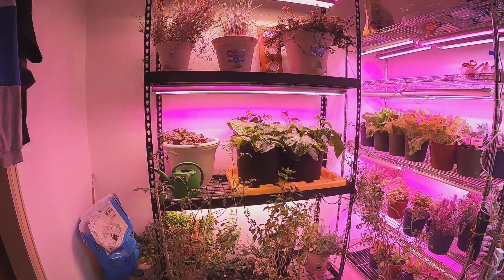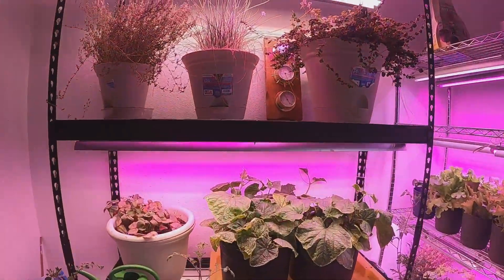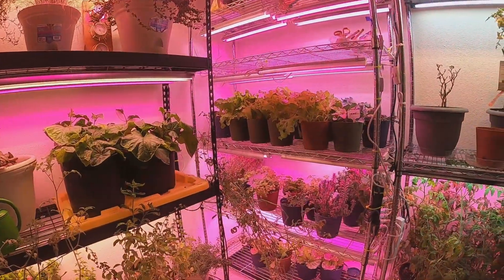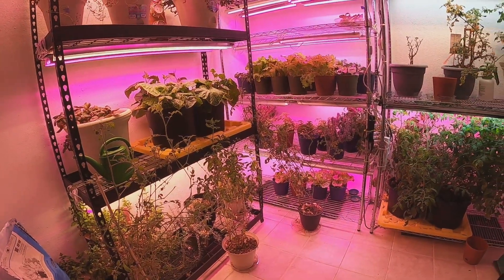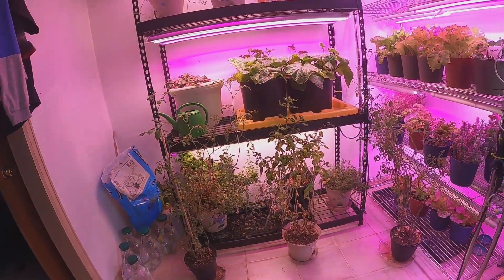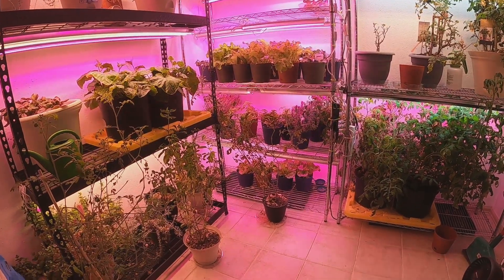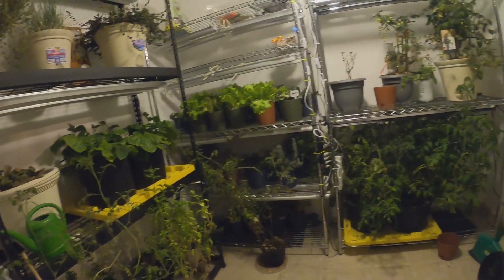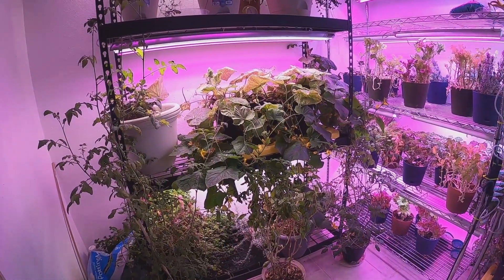1 year update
I started this project a year ago to see if I could grow indoors and actually produce something. I would say this has been a success and I am very happy with the Barrina, Monios, and Sunblaster lights that I purchased. Just a guy who had very little spare time on his hands during the pandemic. To think of all the video games I could have mastered had I not been growing food!